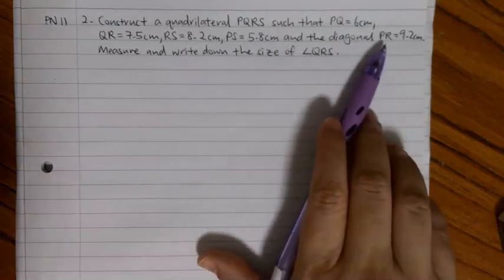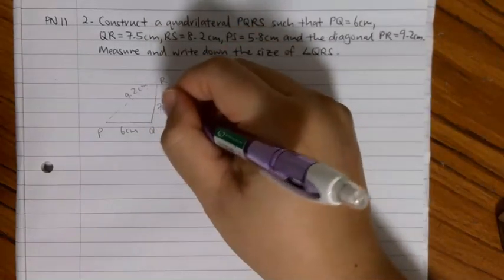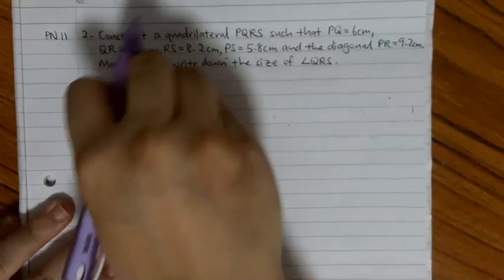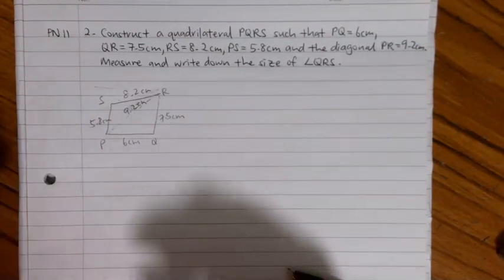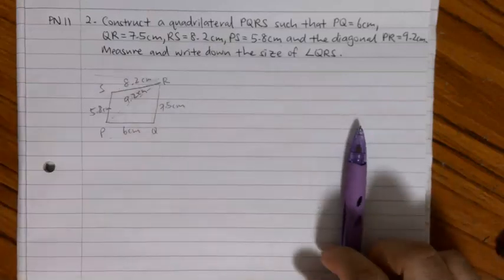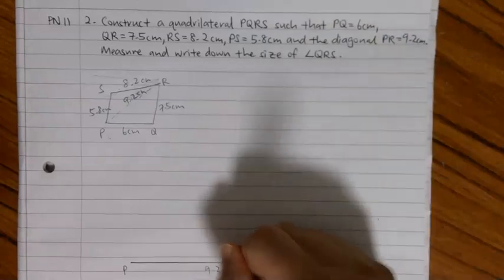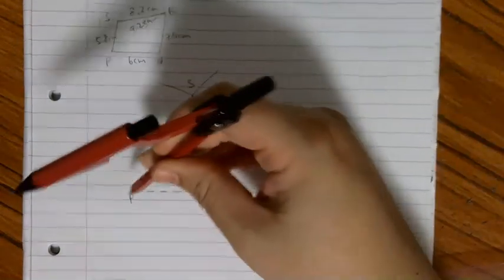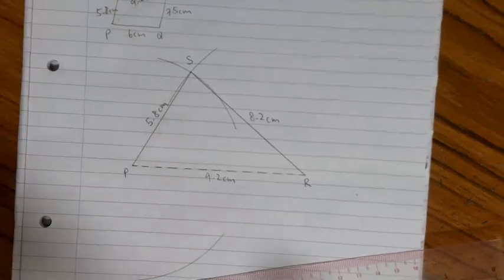Construction of Quadrilateral (Given 4 lengths and diagonal)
Sec 1 G3 Math TB Chpt 11 PN11 Q2